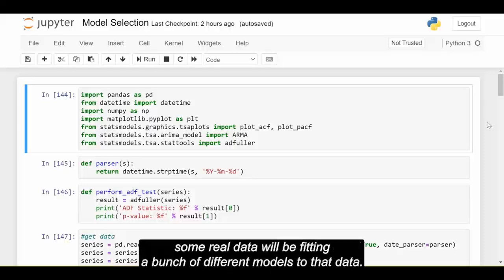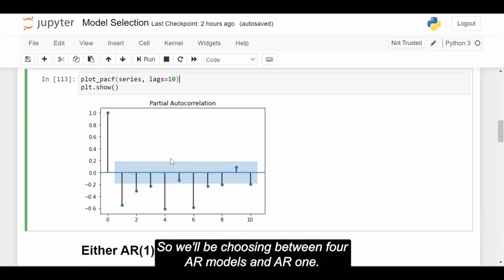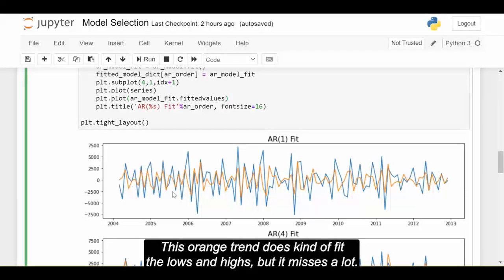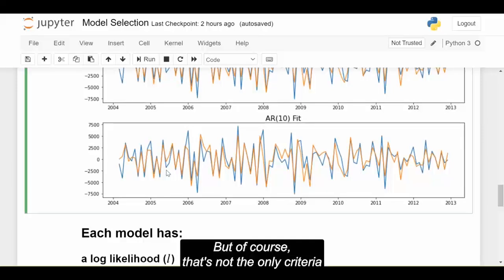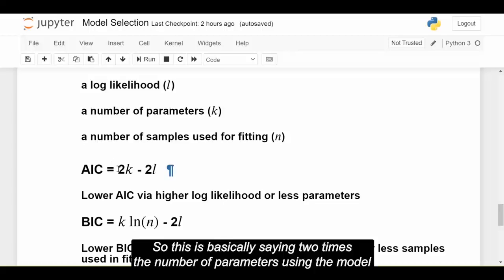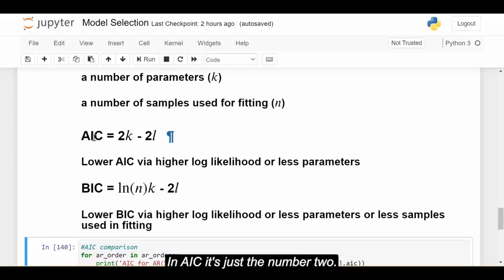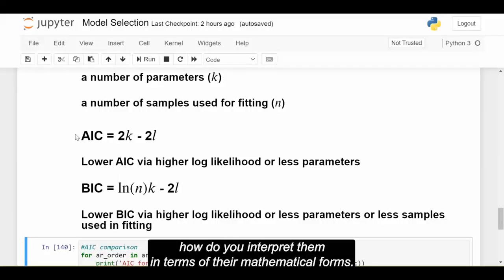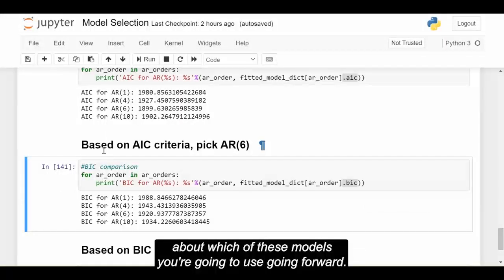Time Series Model Selection AIC & BIC Time Series Talk